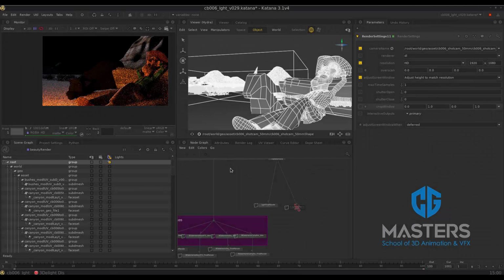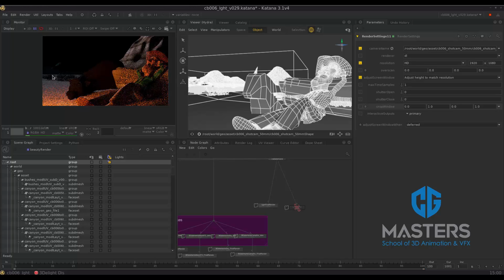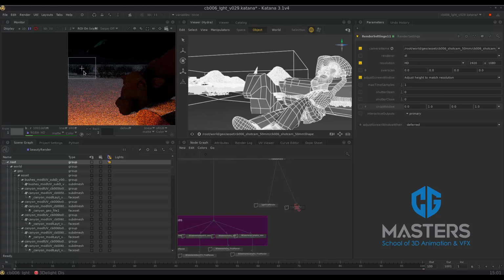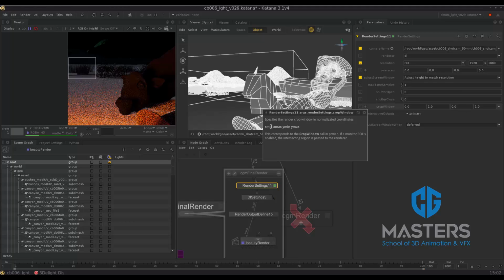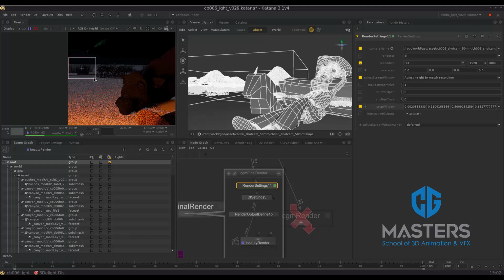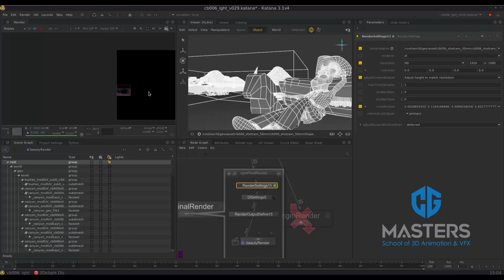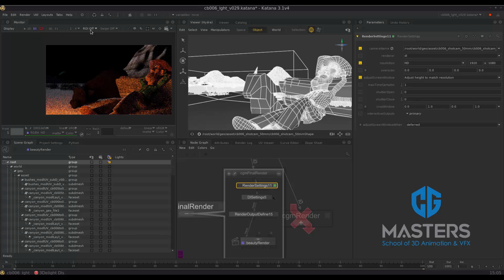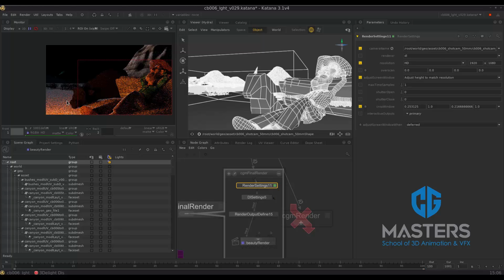Katana Region of Interest and Camera Cropping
You don't always need to render the full frame to see what you need to see.  With the ROI and camera crop controls, you don't have to.  Be fast instead!